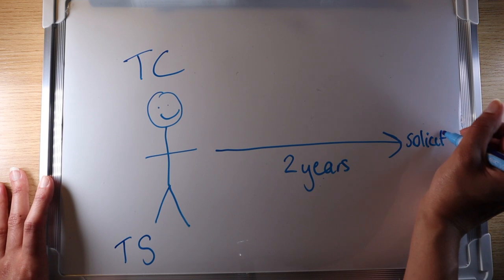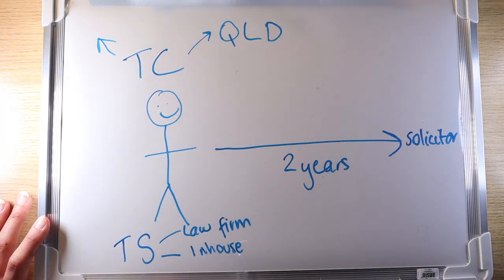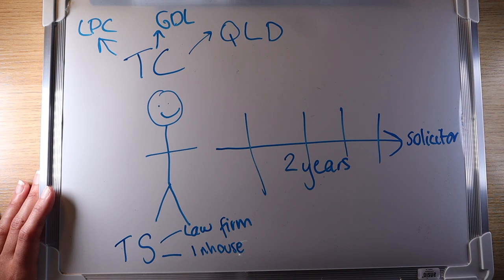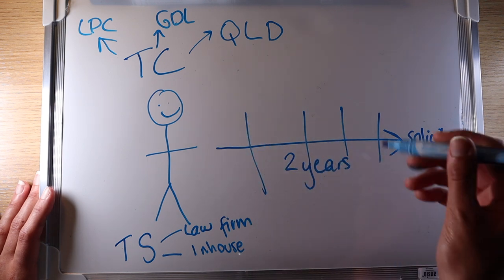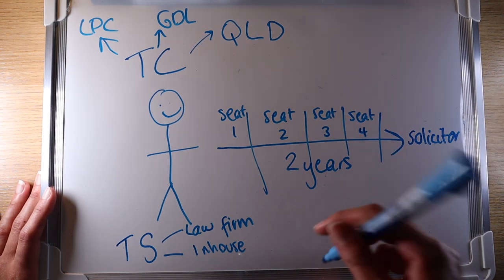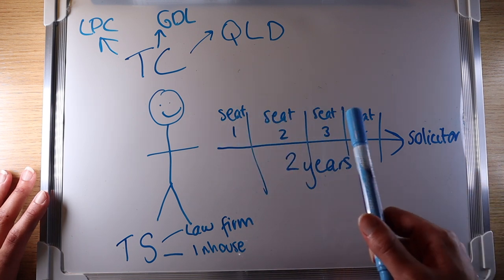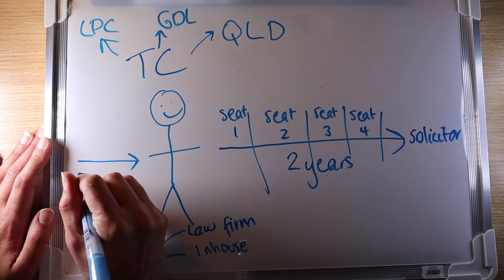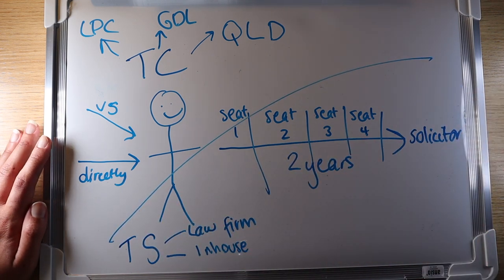What is a Training Contract? | Explained in 3 mins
Welcome to my first Short & Sweet Sunday, where I break down and simplify legal jargon into simple videos using diagrams!

Interested in seeing the Cover Letters, Training Contract applications and Interview Testimonials of hundreds of successful candidates who landed jobs in the biggest Law Firms, Investment Banks, Investment Funds and Consultancies? Congrapps is UK's largest database with 600+ verified successful applications and interview experiences.

I'm Simranjeet, a future trainee solicitor for a UK Top 20 Law Firm in London, UK. My main objective is to make the legal career path a lot more accessible and understandable to all, and I really hope my videos reflect this. The content I post on LinkedIn, YouTube and Instagram is all about law, careers, personal development, current affairs and vlogging my journey to becoming a solicitor and beyond!

Canon EOS M50 Compact System Camera and EF-M 15-45 mm f/3.5-6.3 IS STM Lens
Battery-Led Camera Light
Ring Light
SD Card